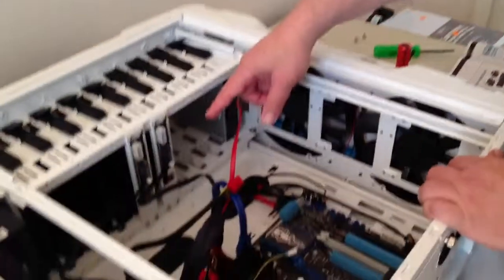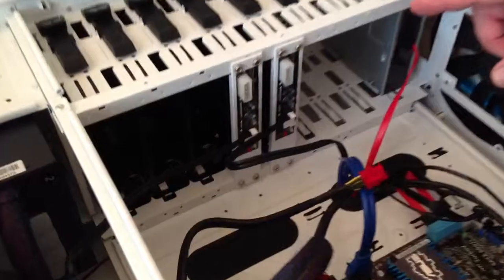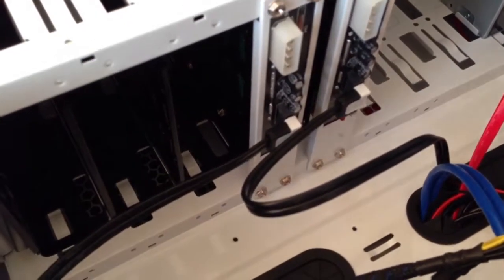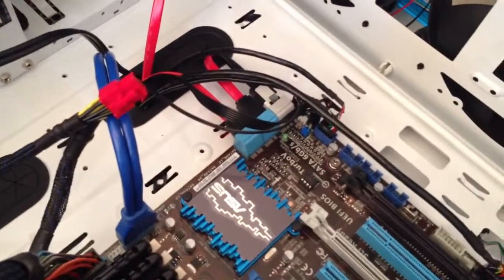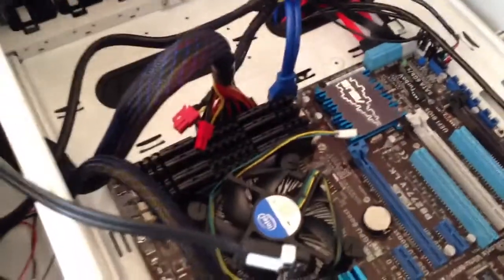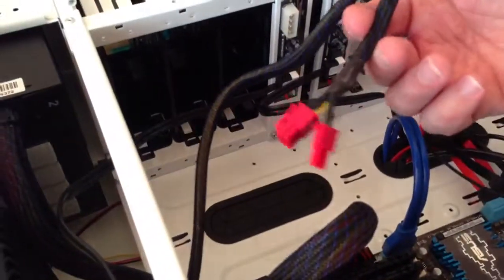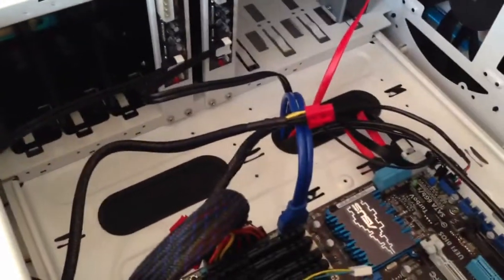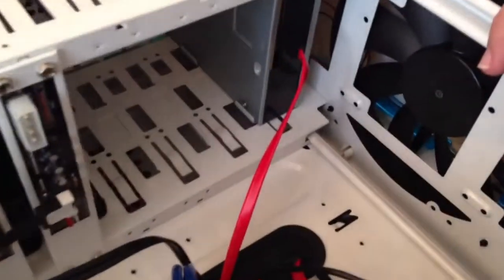Building a PC, Pt. 17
Hooking stuff up.